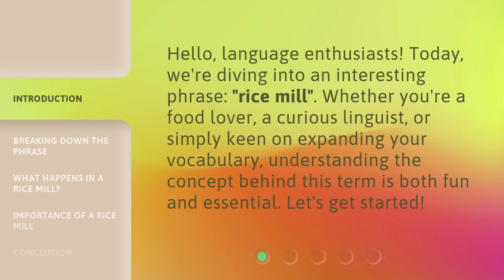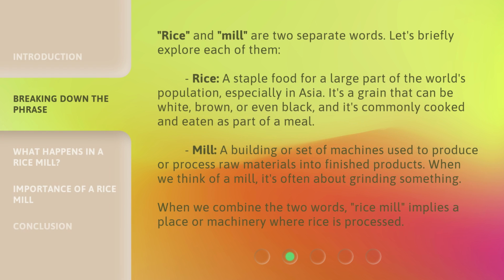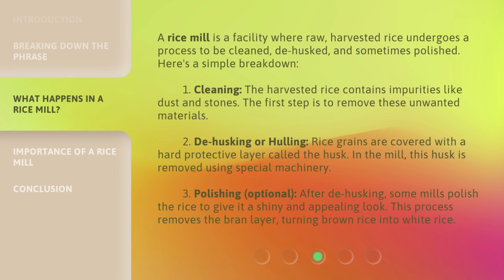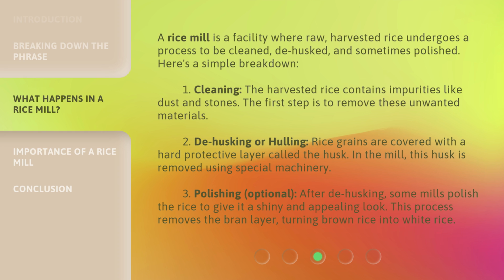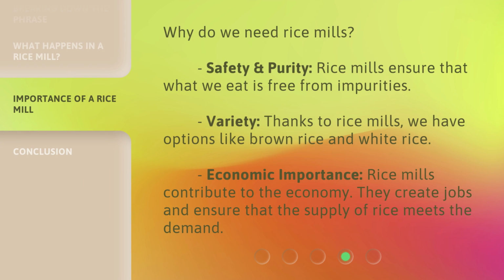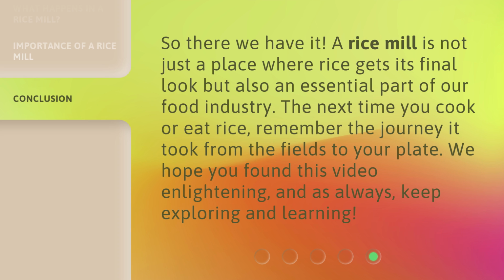Understanding "Rice Mill"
Unveiling the Rice Mill: Exploring the Process and Significance • Discover the inner workings of a rice mill and why it plays a vital role in our food production. From cleaning to polishing, learn how this facility transforms raw rice into the grains we enjoy on our plates. Join us on this fascinating exploration!

00:00 • Introduction - Understanding "Rice Mill"
00:28 • Breaking Down the Phrase
01:09 • What Happens in a Rice Mill?
01:58 • Importance of a Rice Mill